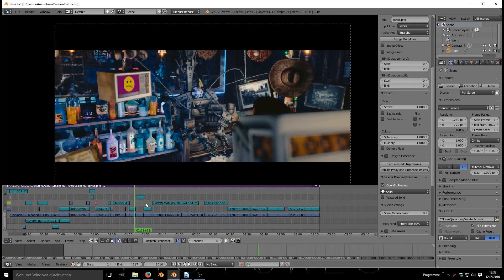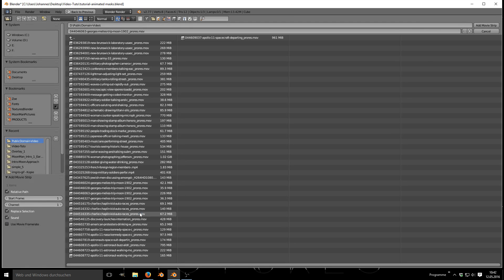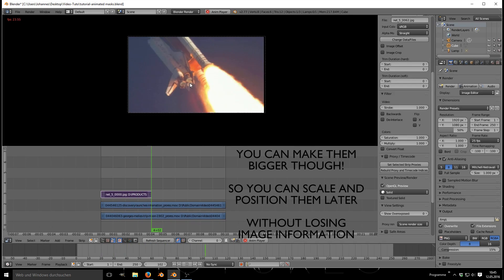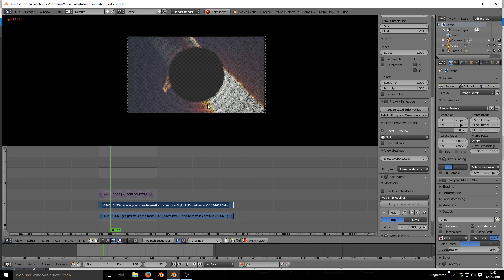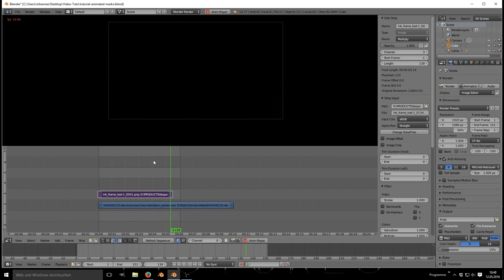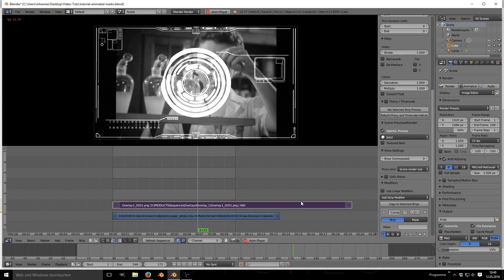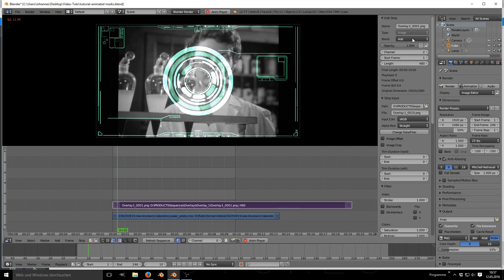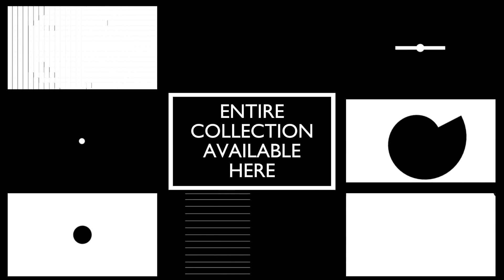How to apply masks / transitions in the Blender VSE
Applying masks in the VSE

Moonacious day ,

Johannes